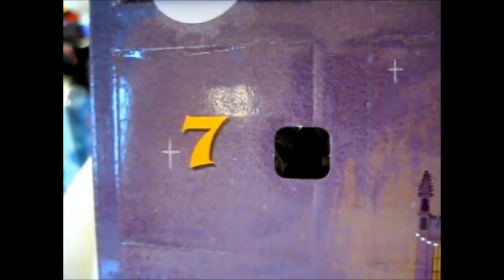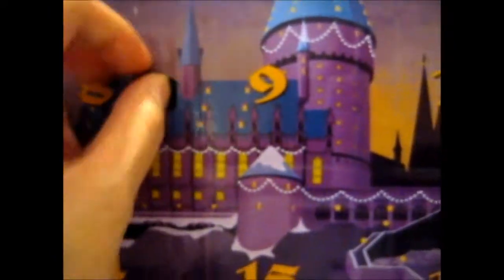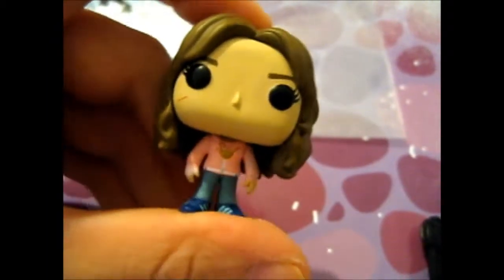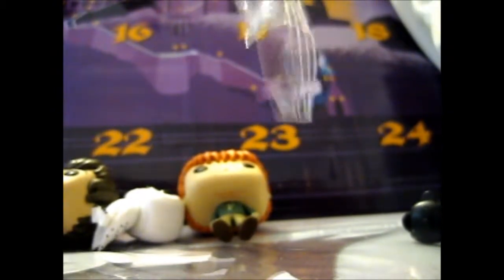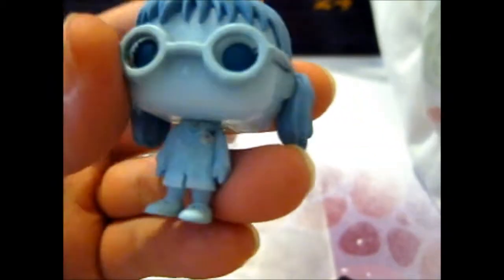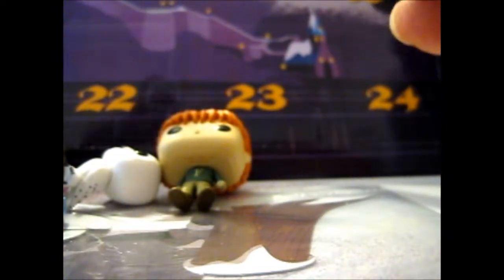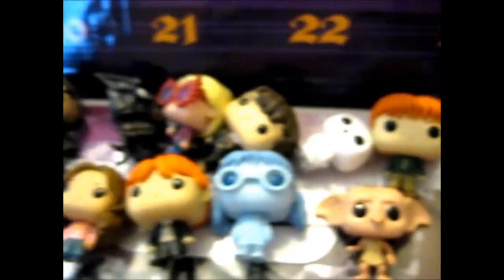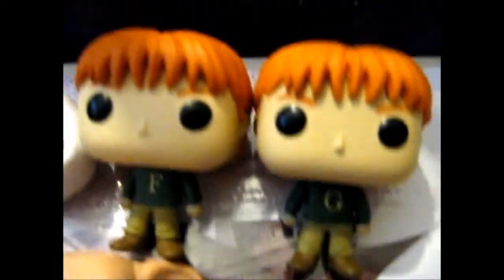Harry Potter Funko Pocket Pop Advent Calendar 2018 Opening Part 2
Opening of: Harry Potter Funko Pocket Pop Advent Calendar 2018 Opening Part 2